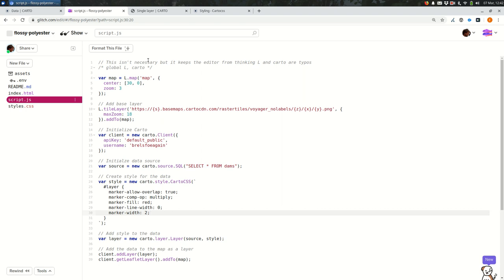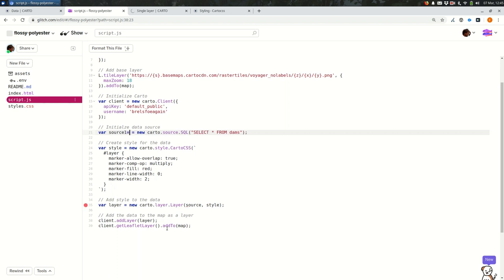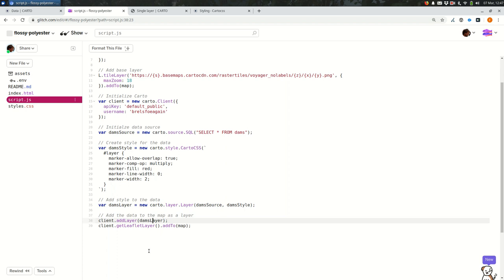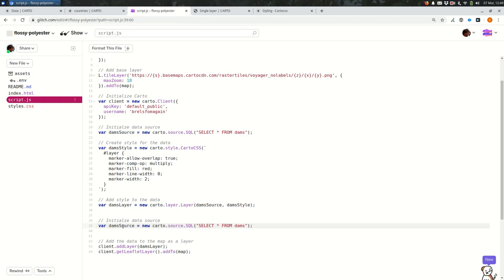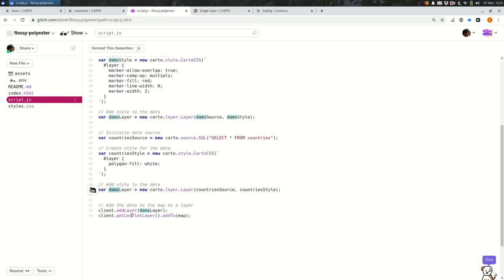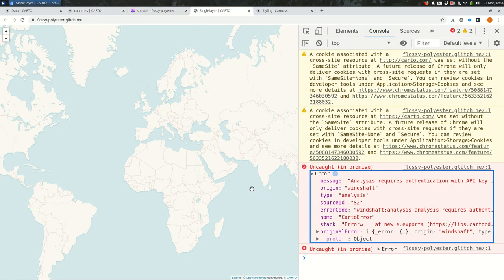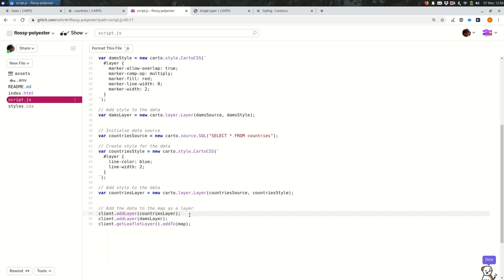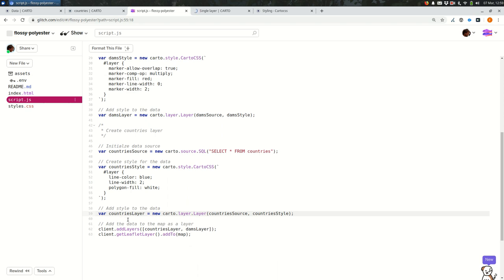Carto.js with two data layers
Adding another data layer to a Carto map made with JavaScript.